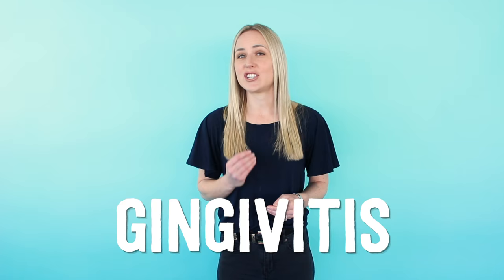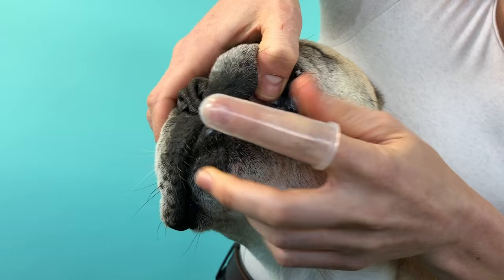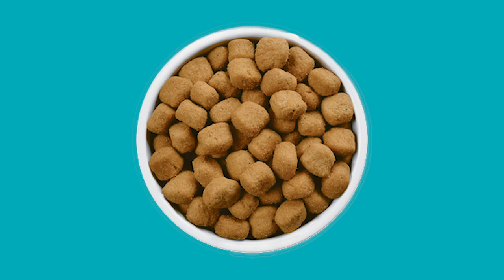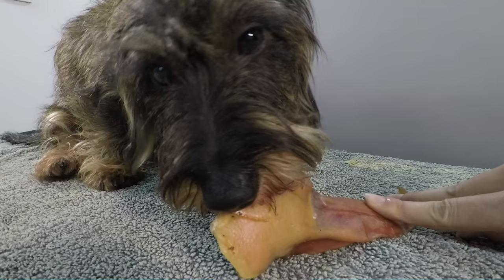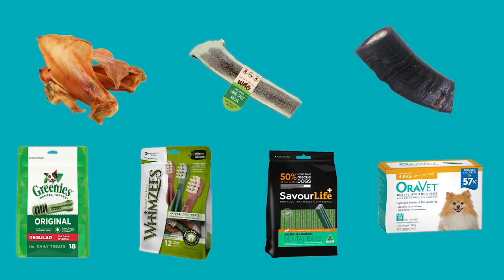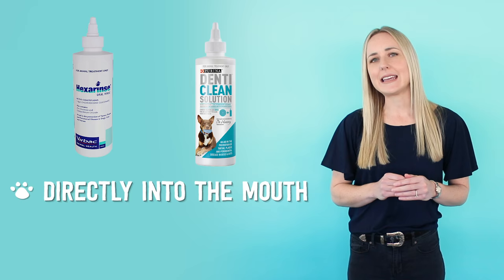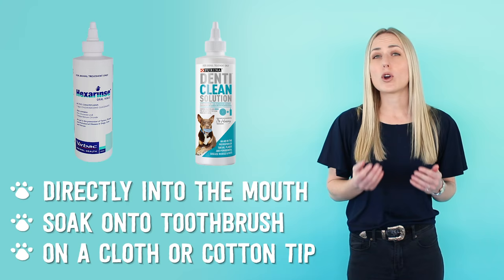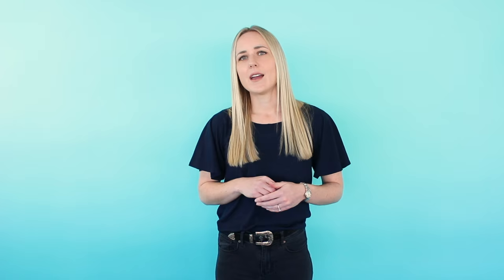Vet Explains 6 Ways To Keep Your Pet's Teeth Healthy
Veterinarian Dr Kim discusses dental care in cats and dogs, why it is so important, and 6 ways you can help keep your dog or cat's teeth healthy.